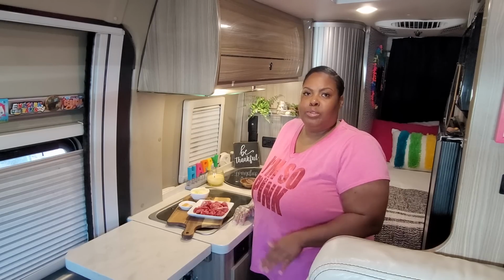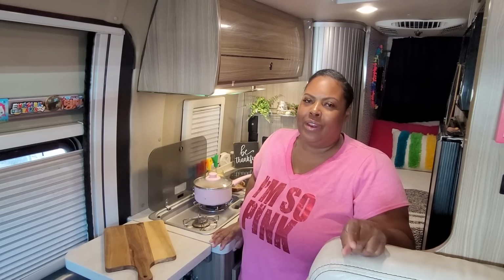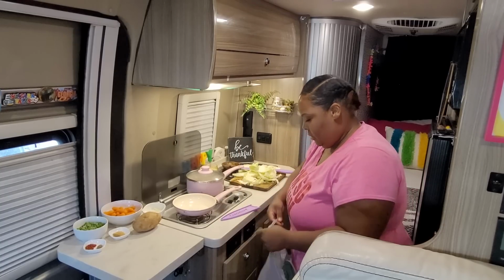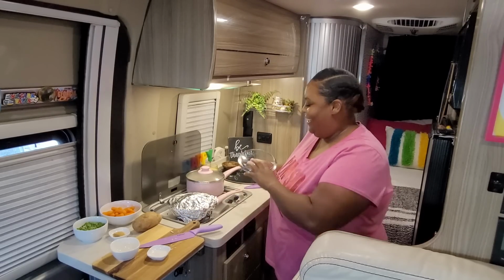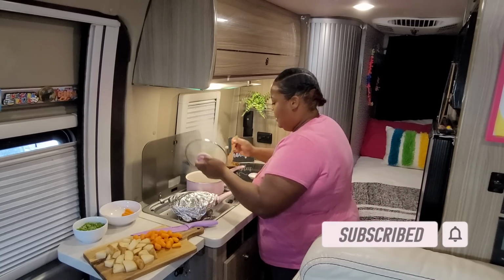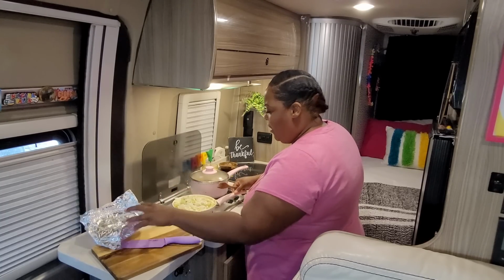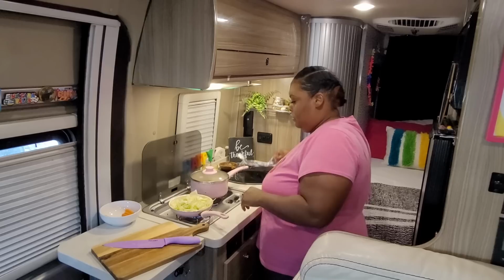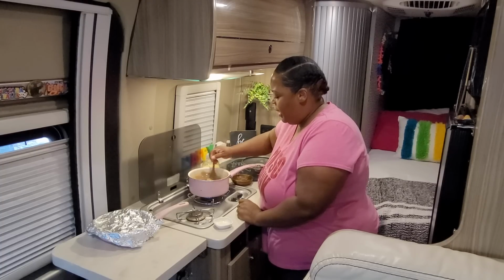Delicious Homemade Beef Stew | Here's the Trick to Juicy Roast Beef | DISNEYLAND Meet & Greet! 🥳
Thank you,  Superfans! I appreciate your support.
 - Vee H.

💙 Products seen in today's video:

- Coconut Bowl with Coconut Spoons & Forks
- Cuisinart Color Knife Set
- GreenLife Skillets
- GreenLife Sauce Pans